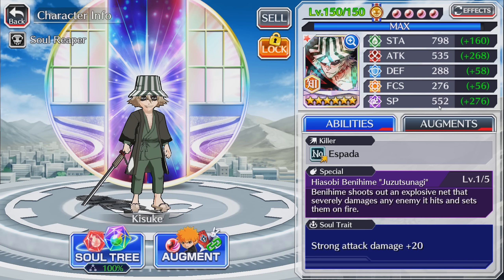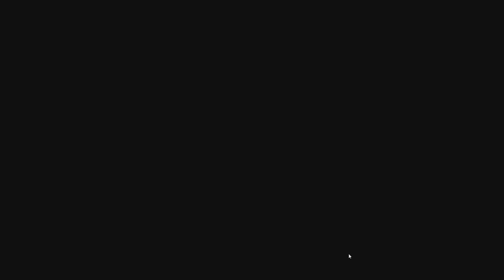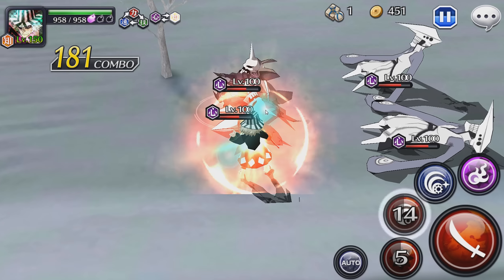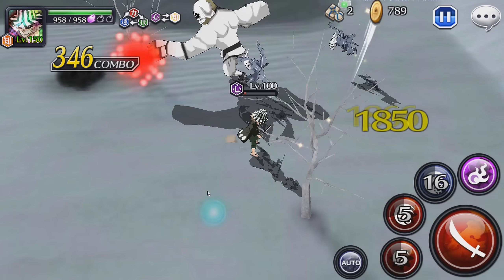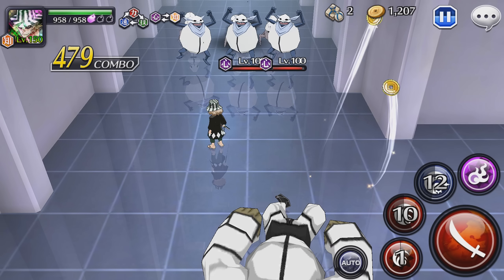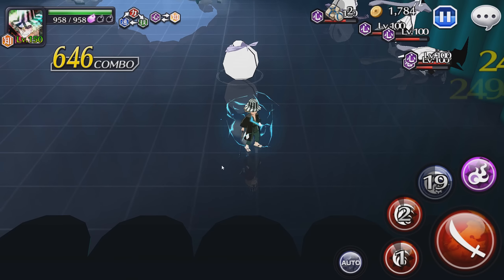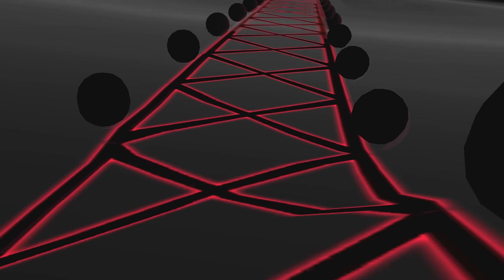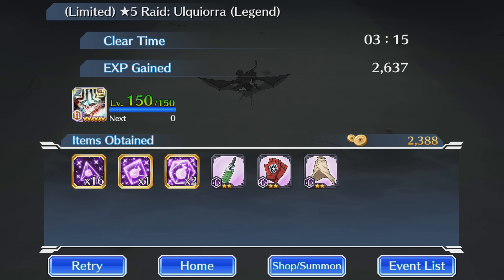ULTIMATE HYBRID?! Bleach Brave Souls: Favourite Builds w/ Nitrostorm EP.1?? Ft. Mind Kisuke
[=] PLS READ DESCRIPTION TNX B0SE [=]

Hey everyone! This video will be part of a rarely occuring series as the SP builds I make may be similar, so this could be the only video I will make regarding my favourite build for hybrids..

However, if you want me to use my double coin/card combo on another character, please let me know in the comments! (Hopefully I have the character so I can showcase them with it!)

Pls checkout bravesouls.fyi for information regarding BBS!
(Some Images from thumbnail obtained from bravesouls.yfi)

UPDATE: I got myself partnered! Thanks to your support I can get myself a few pennies/cents as a token for entertaining you guys, I hope you continue enjoying my content as I strive to make more entertaining vids!